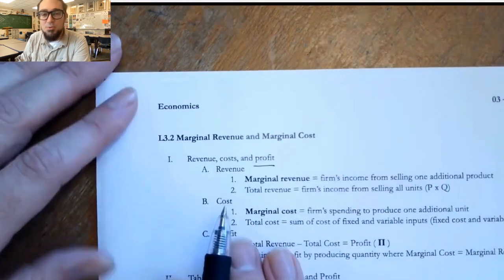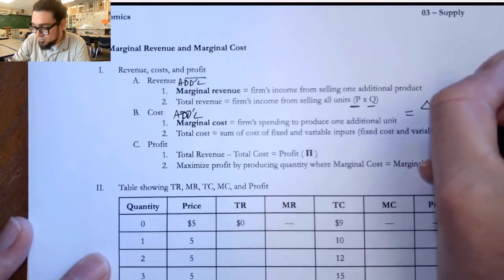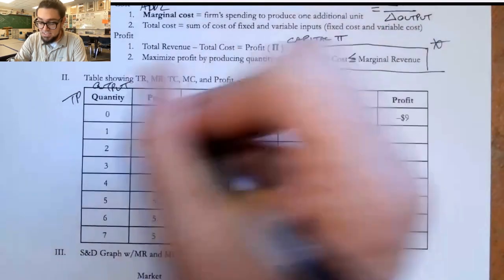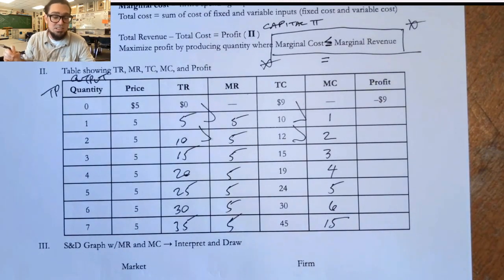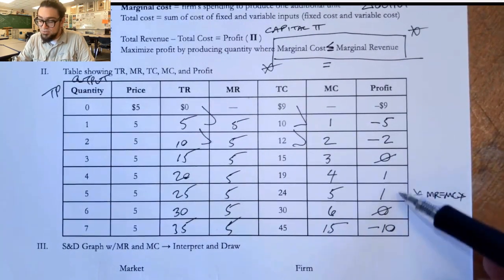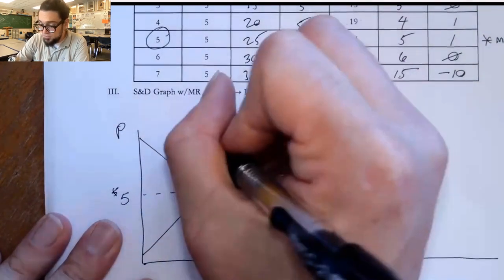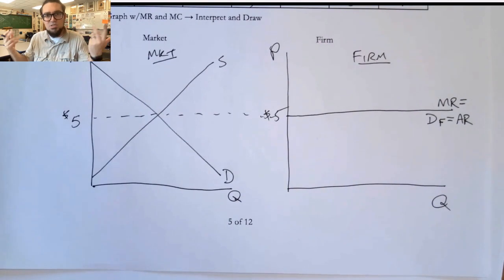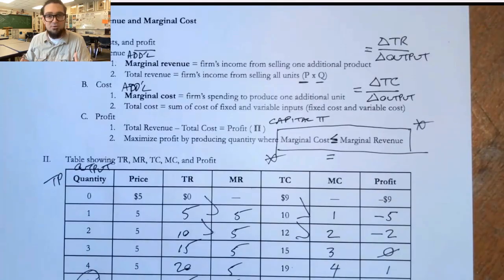Lecture 3.2 MR, MC, and Profit (F23)